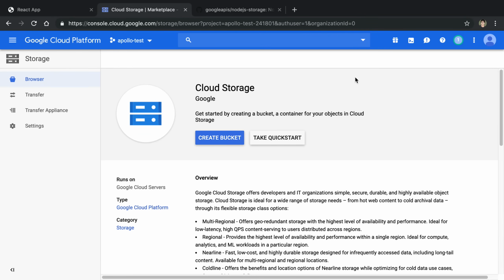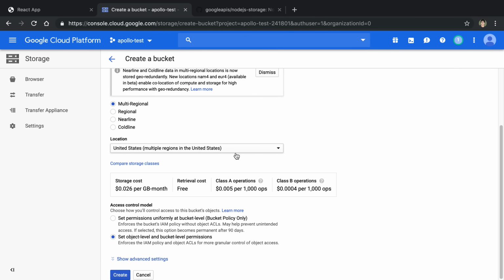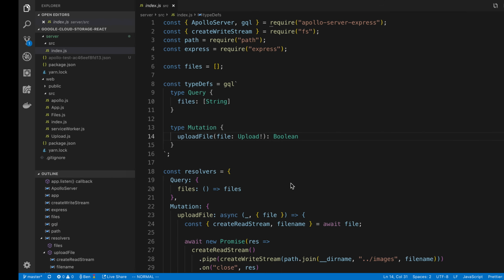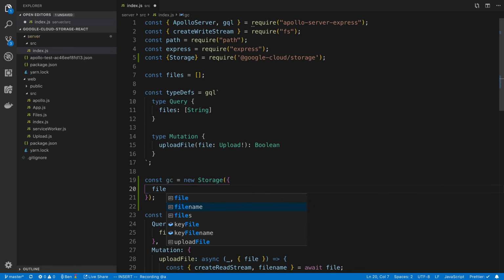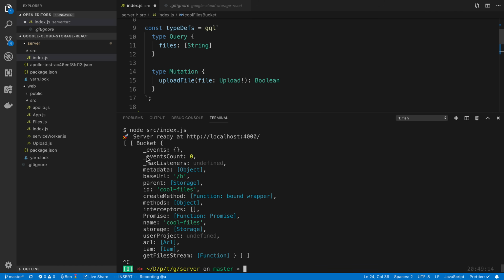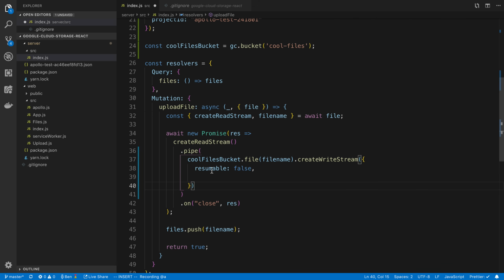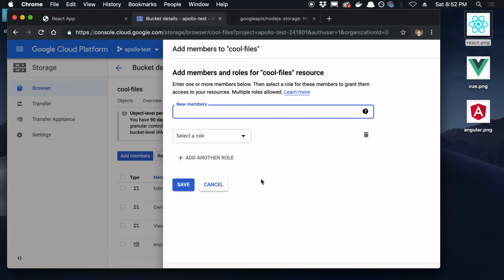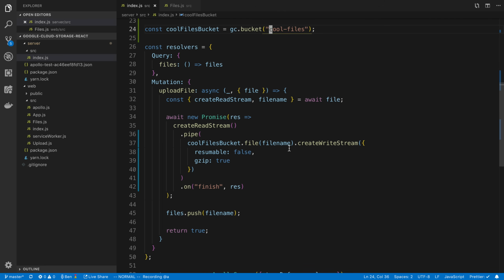How to Upload a File to Google Cloud Storage in Node.js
Learn how to upload a file to Google Cloud Storage in Node.js